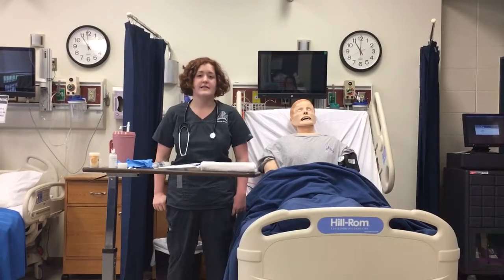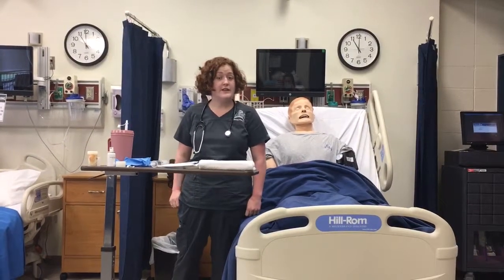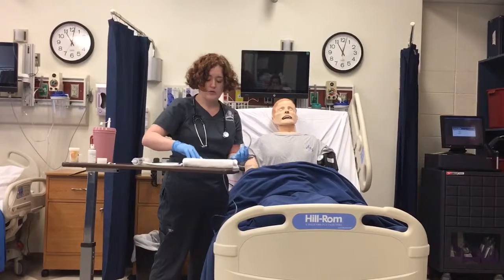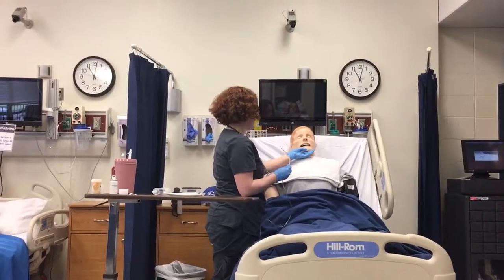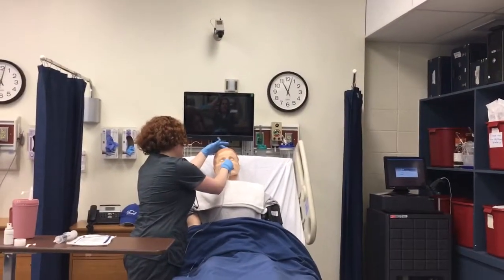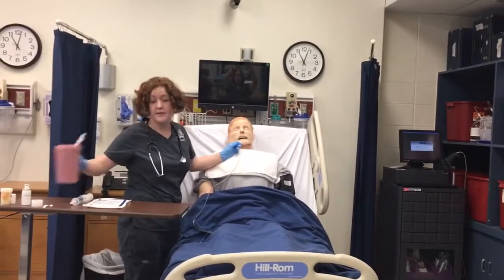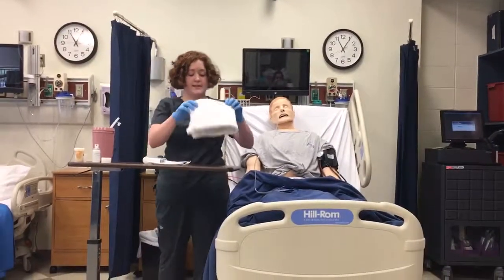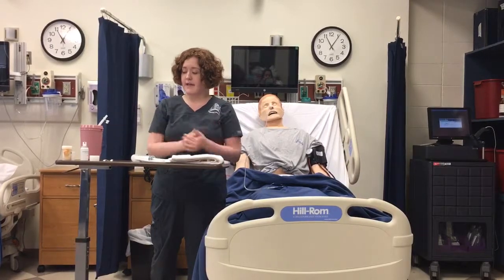Inserting a Nasogastric Tube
Lincoln University 1st Semester Nursing Student. In this procedure, I would prepare my tape before donning gloves, and I would rotate the tube 180* once I reached the patient's oropharynx.